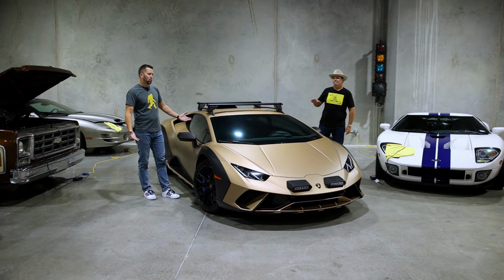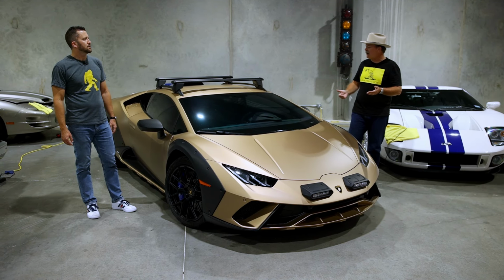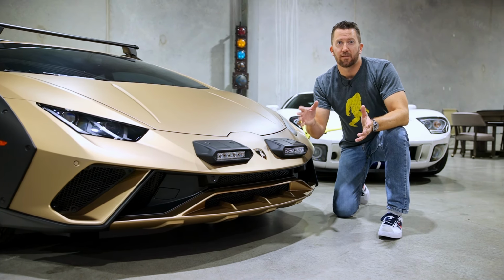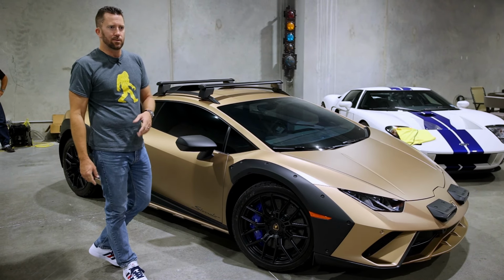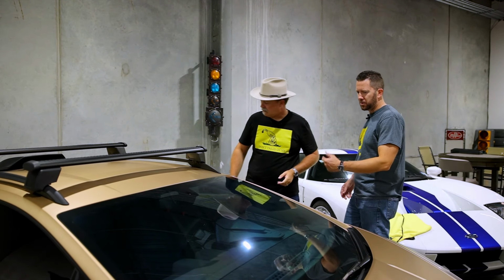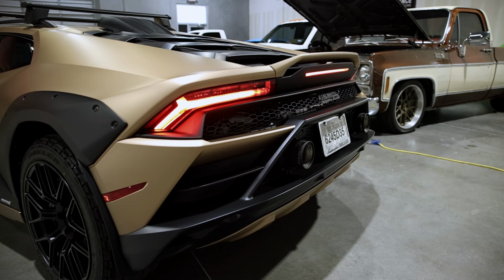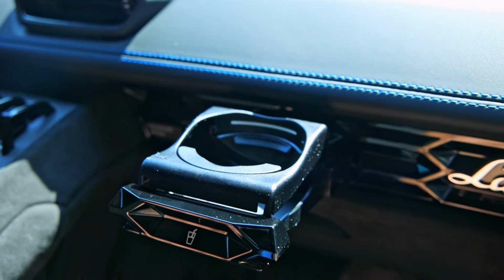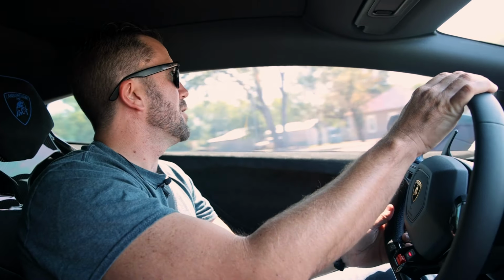Driving the NEW Lamborghini Huracan Sterrato! - Huracan Sterrato Review!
In this video, we take the Lamborghini Huracan Sterrato out for a drive and show you what makes this offroad supercar so amazing!

Welcome to Husman Bros! We want to show and work on some cool cars and bring you along for the experience!

Hose Picks Tool Set
Snake Camera
Triple Square Socket Set
Torx Socket Set

Griots Garage Wheel Cleaners
Griots Car Wash Soap
Griots Foam Cannon
Griots Garage Detail Orbital
Griots Garage Foam Pads
Microfiber Towels

PORSCHE:
Porsche Sign
Porsche Key Chain
Porsche Shirt
Porsche Hat

Snake Camera
Torx Socket Set

Griots Foam Cannon
Microfiber Towels

PORSCHE:
Porsche Sign
Porsche Key Chain
Porsche Shirt
Porsche Hat